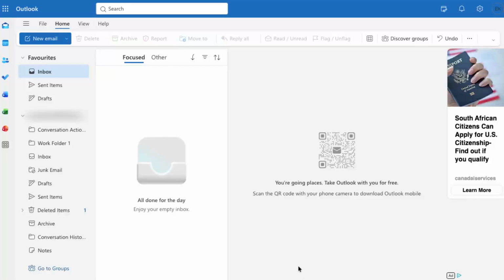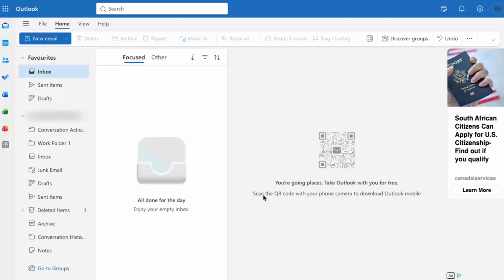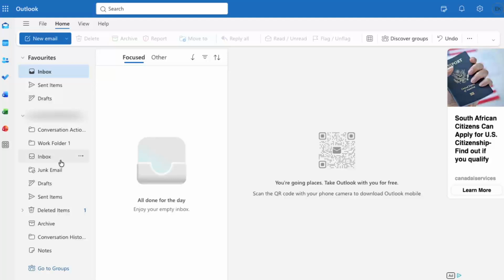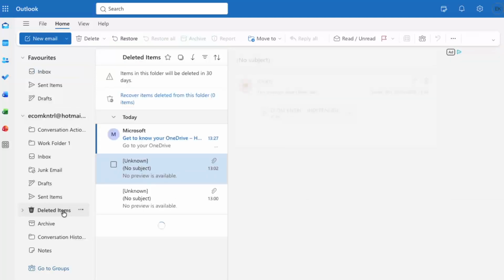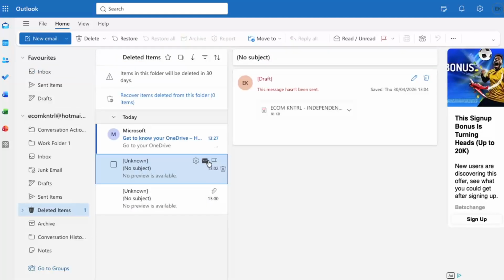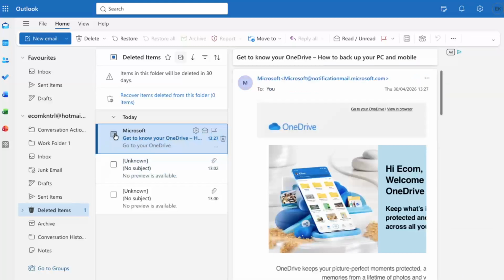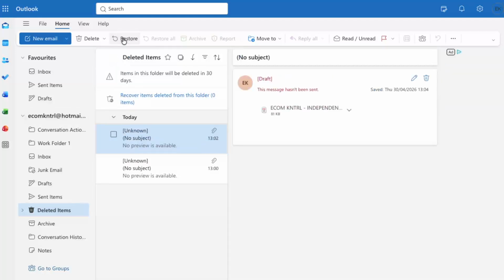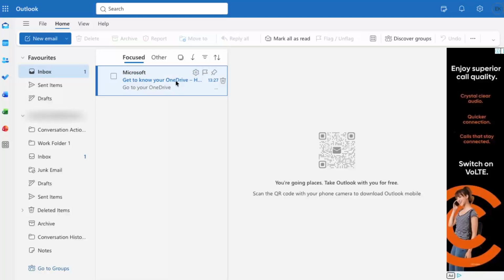How to Recover Deleted Emails in Hotmail (2026) | Step-by-Step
Learn how to recover deleted emails in Hotmail with this updated, step-by-step walkthrough. Whether you accidentally deleted a message or emptied your trash folder, this tutorial covers every recovery option available in Outlook and Hotmail accounts today. We walk through the Deleted Items folder, the Recover Deleted Messages tool, and how to submit a recovery request if emails are permanently removed. This method works on the current version of Hotmail and Outlook web in 2026. No third-party tools needed — just your browser and your account credentials. If you've lost important emails, this guide gives you the best chance of getting them back. Follow along and recover your messages in minutes.